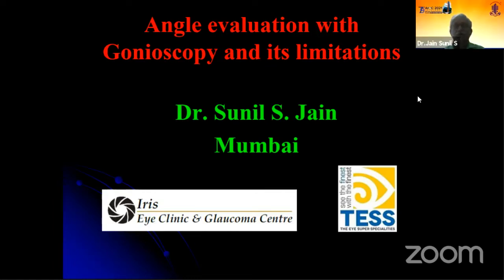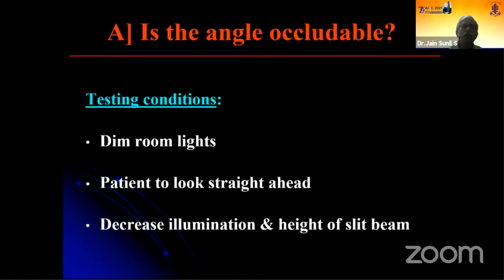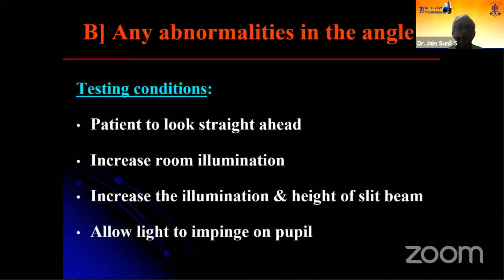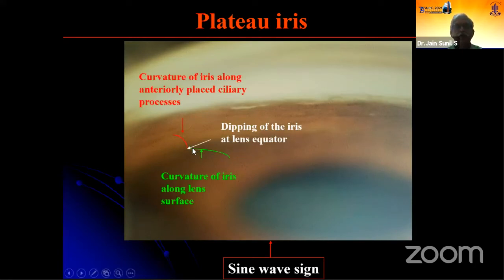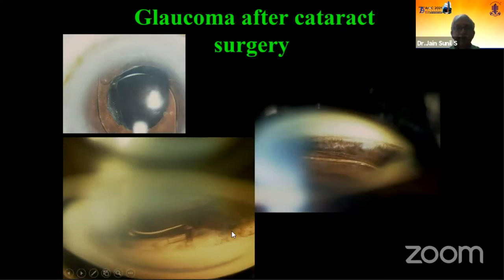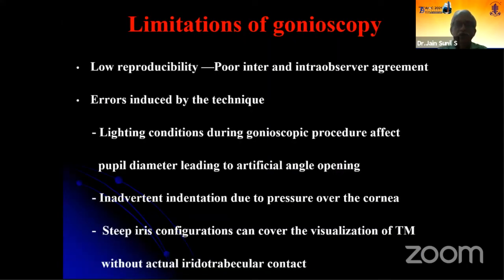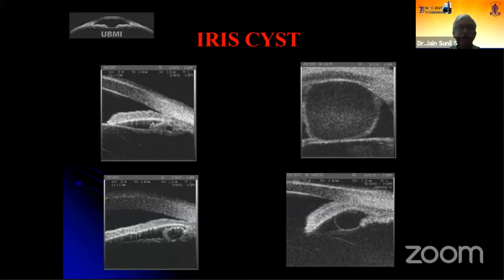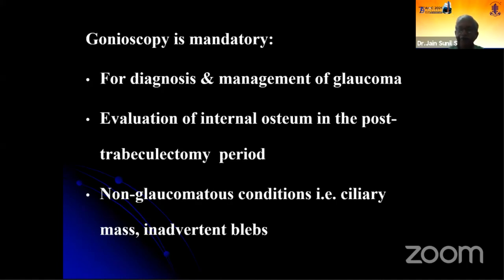AIOC2021-IC88-Topic-Dr.Jain Sunil S